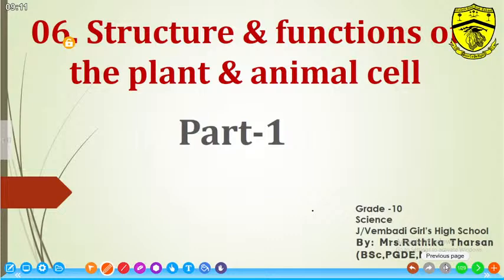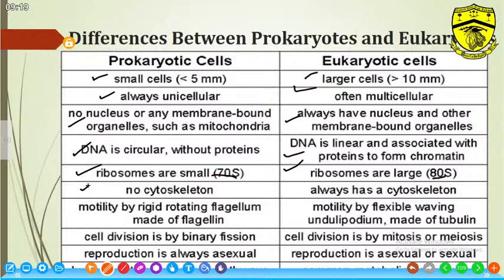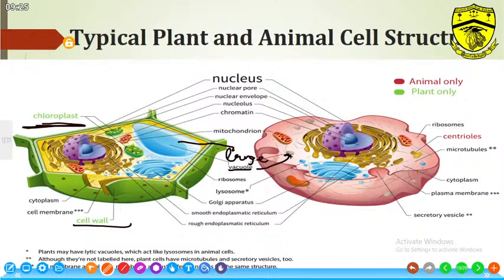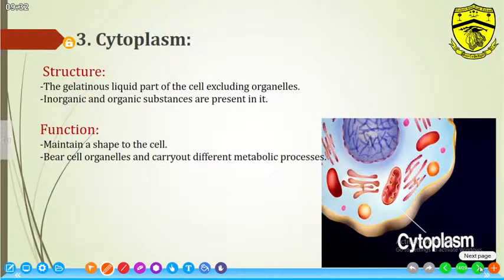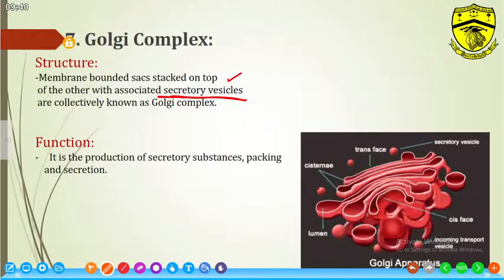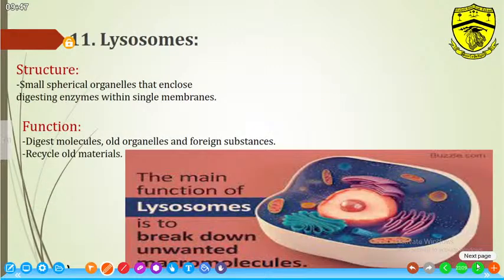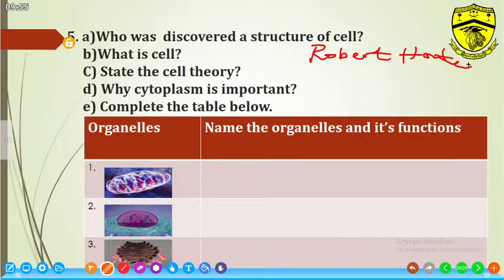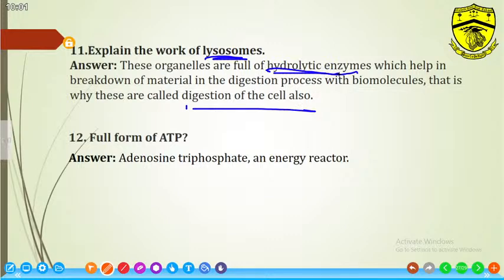2021.05.11 | VGHS | Grade 10 - Science (E)